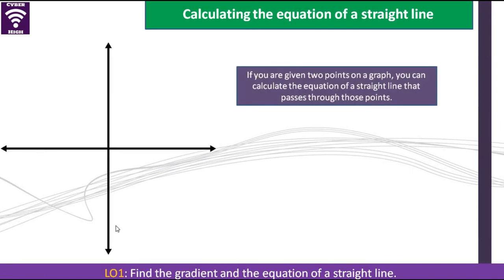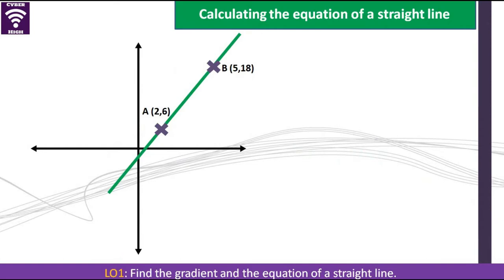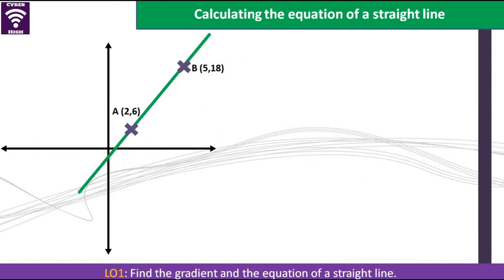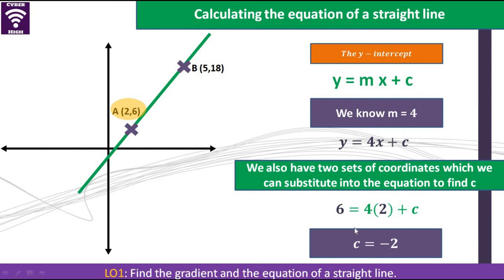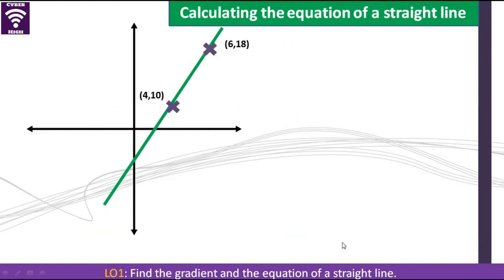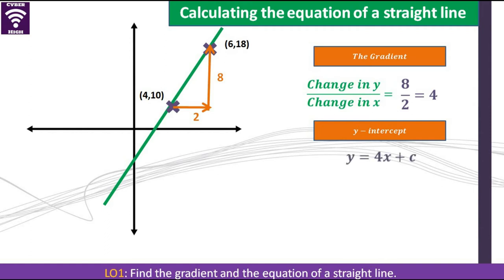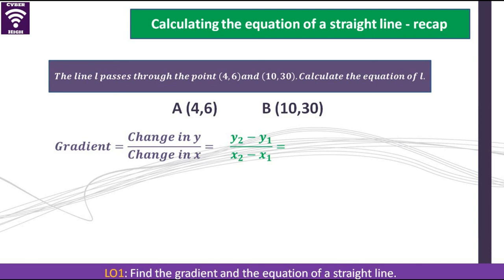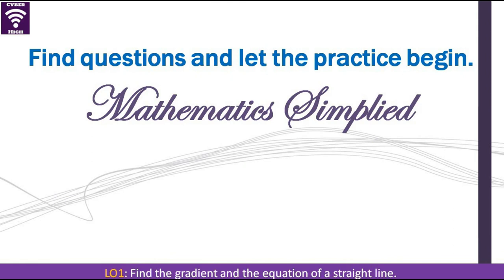Equation of Straight Line Graph. Find Gradient of a line.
Welcome to Cyber High School, place for educational excellence. In this video, you will learn how find the gradient of a line and the y-intercept inorder to find the equation of a straight line graph. Through this Cyber High,  you will understand that the general equation of a straight line if in the form y=mx+c !